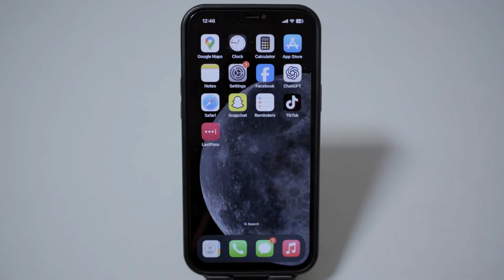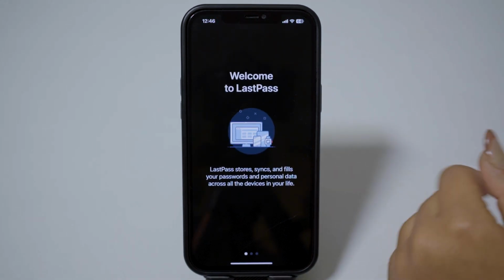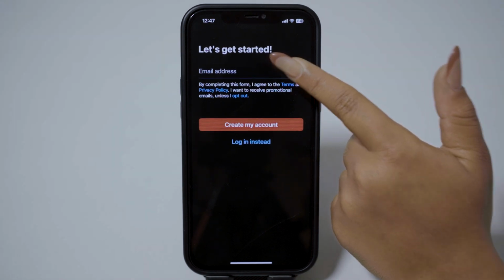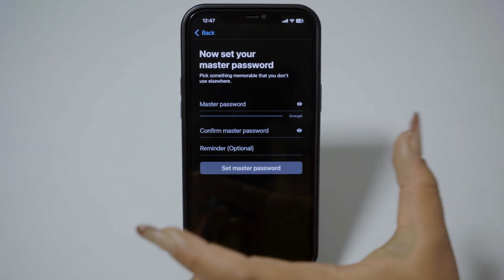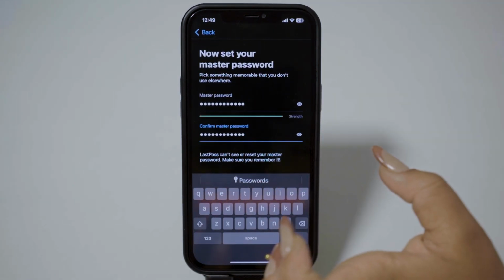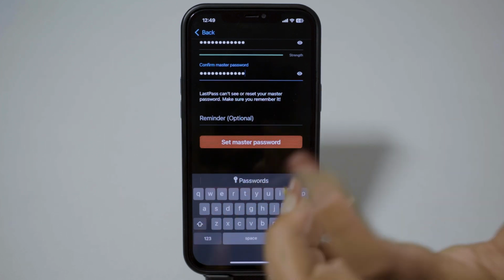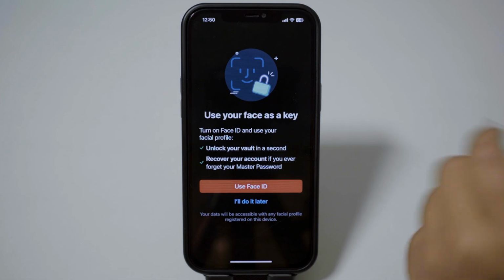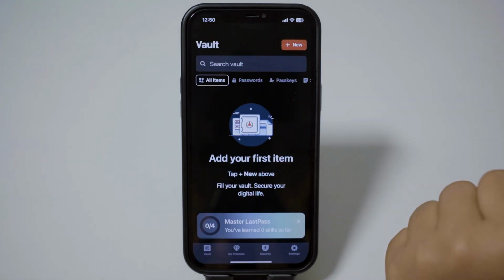How To Create LastPass Account | Sign Up For LastPass Password Manager 2026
"How To Create LastPass Account | Sign Up For LastPass Password Manager 2026" - A Video Guide by How To Tutorials.

This tutorial explains how to sign up for LastPass using email, set up your master password, and get started with password management on PC or mobile. Learn how to secure your logins, enable extra security features, and use LastPass to store passwords safely across devices.